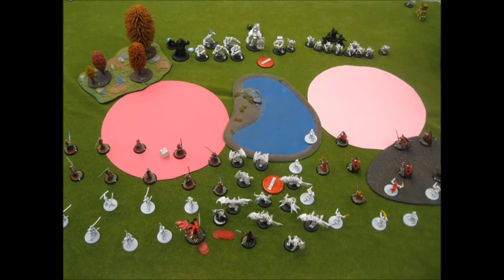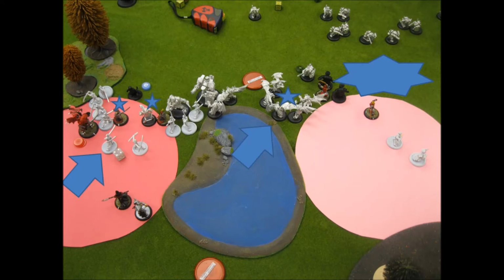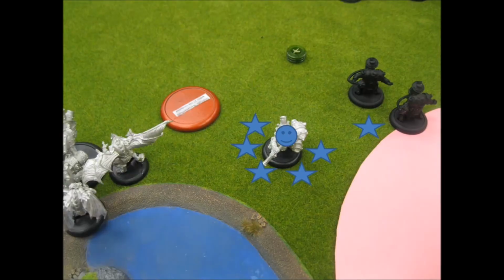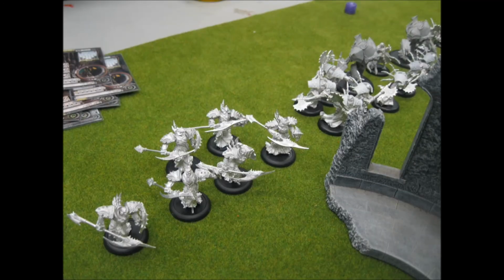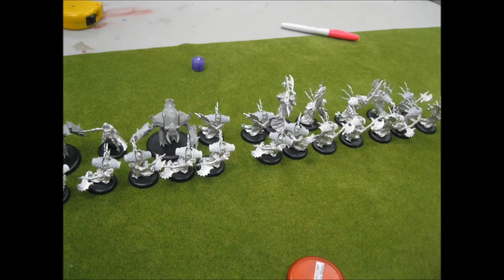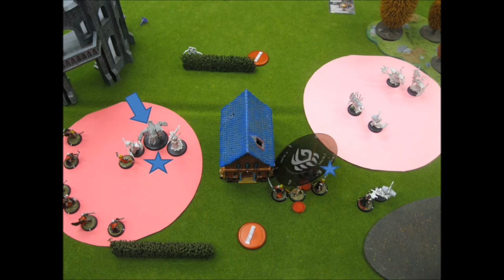Legion of Everblight Double Header 2013 06 17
Kallus vs Madhammer, and Bethayne vs Skarre